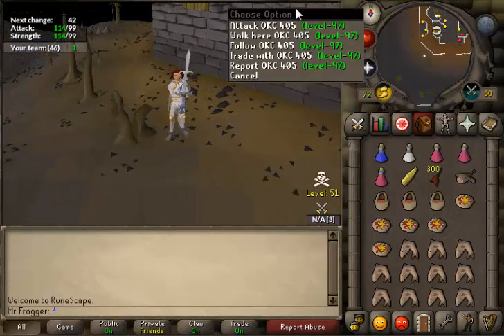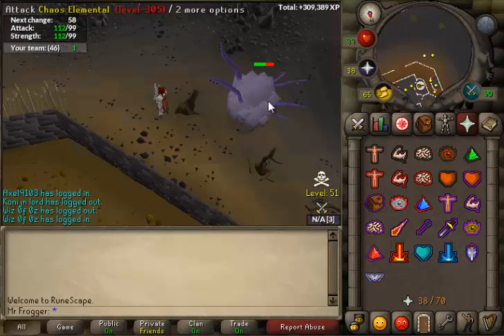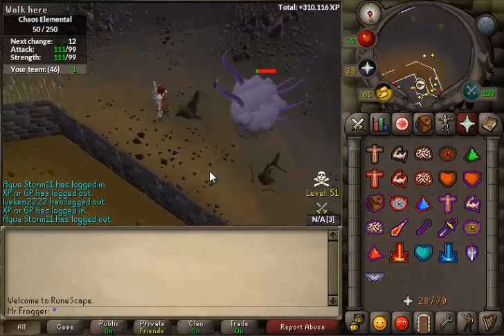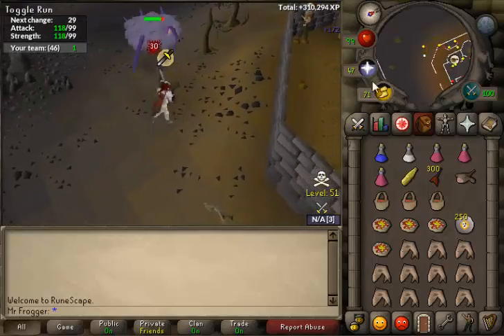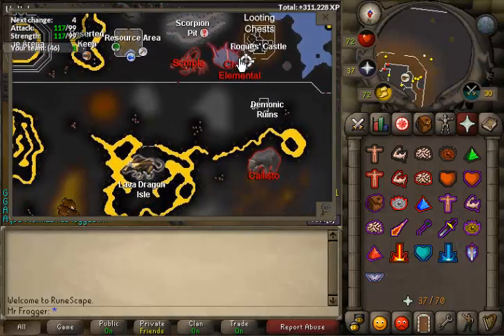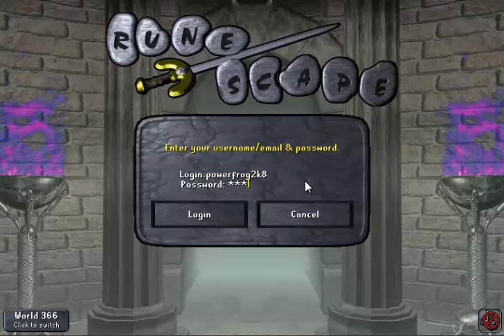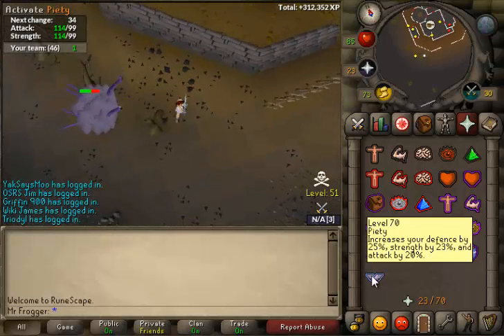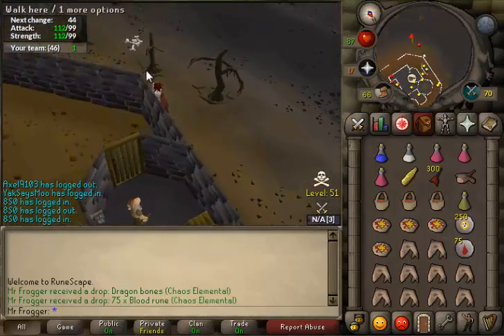How to safespot chaos elemental - take 0 damage